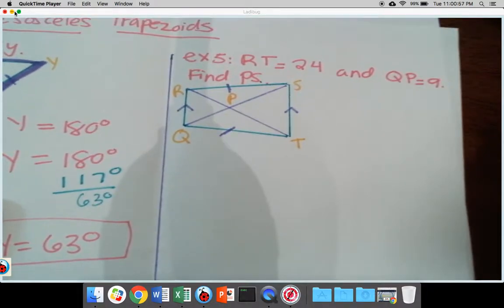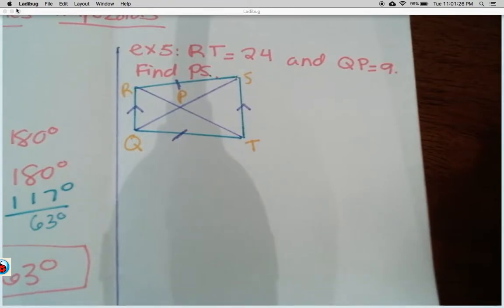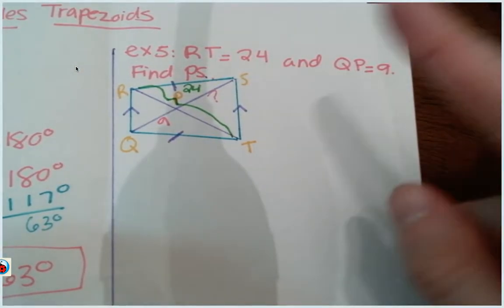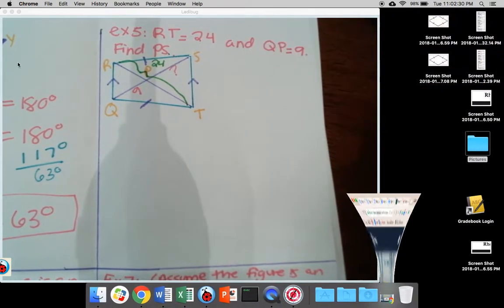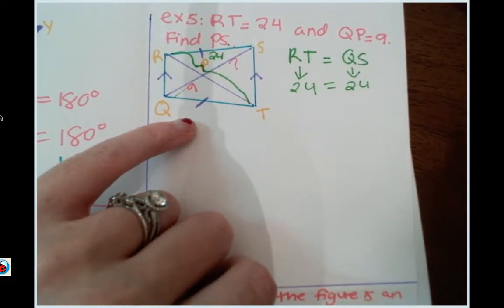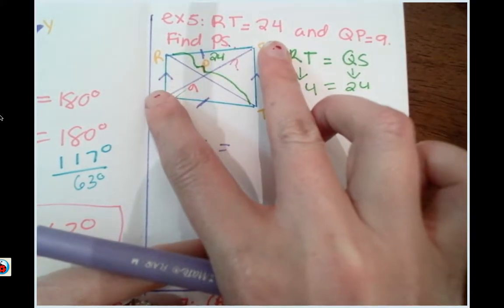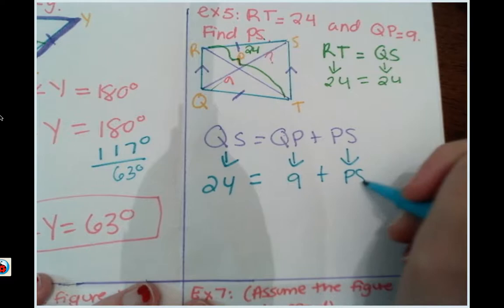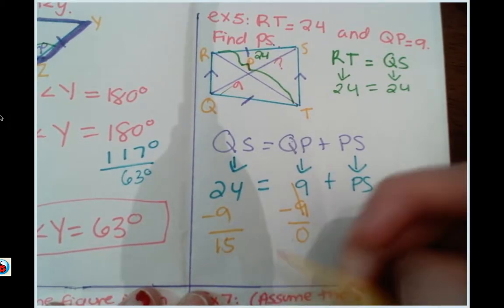Ex 5 Isosceles Trapezoids 1